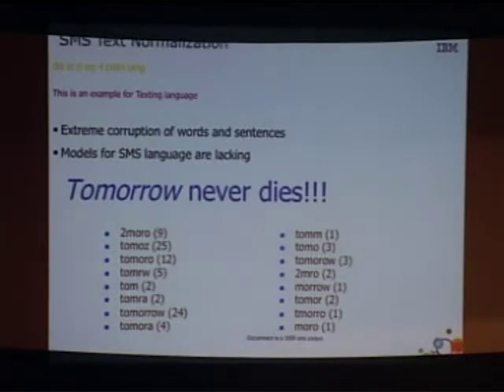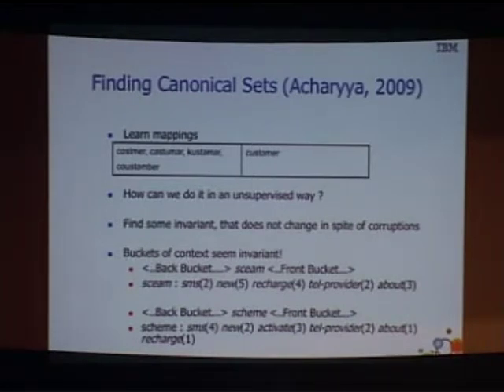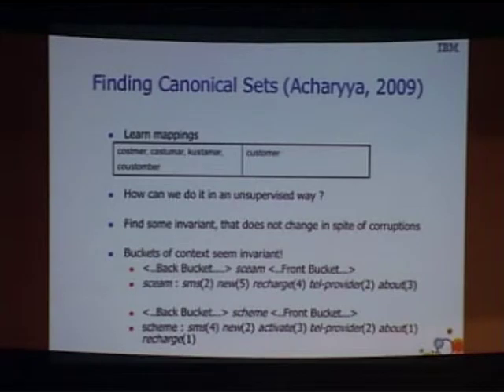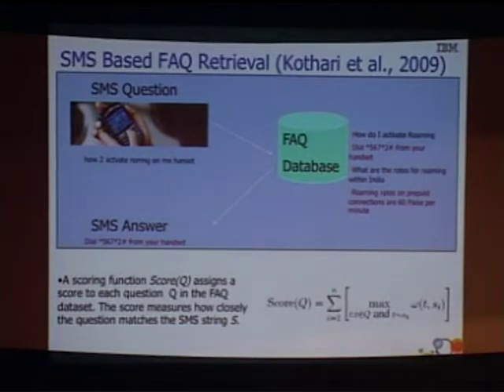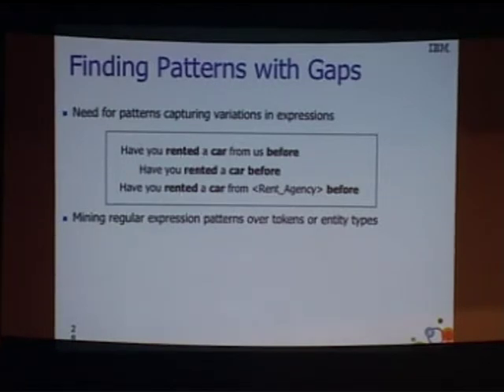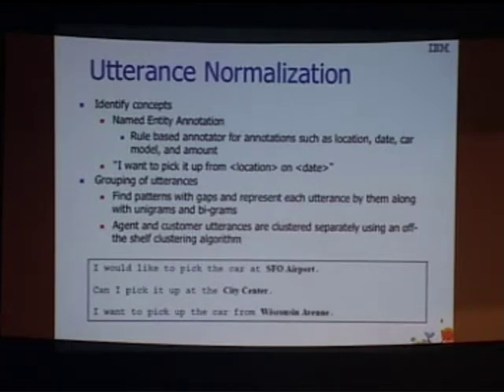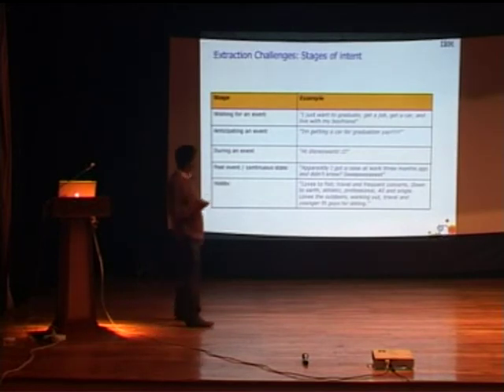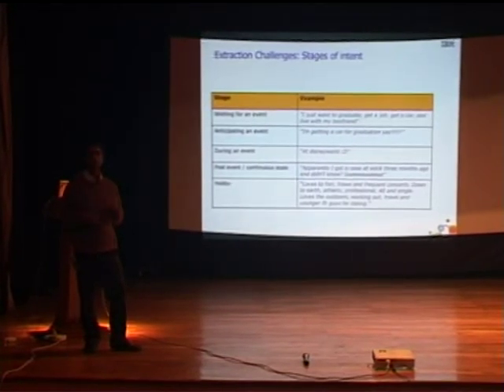Lecture9 - Noisy Data - Part 2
This talk, named "Noisy Data", was delivered by Dr. L. V. Subramaniam at "Text Mining Workshop - 2014", organized by ACM Student Chapter, ISI Kolkata. This is part 2 of the lecture.